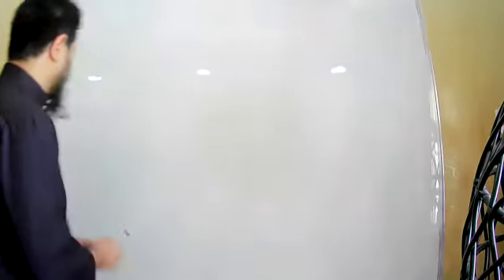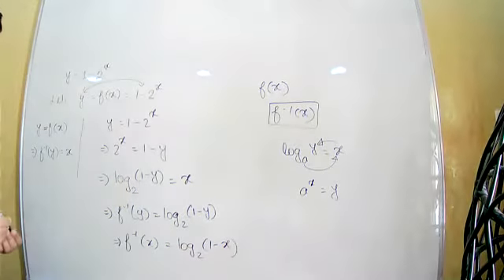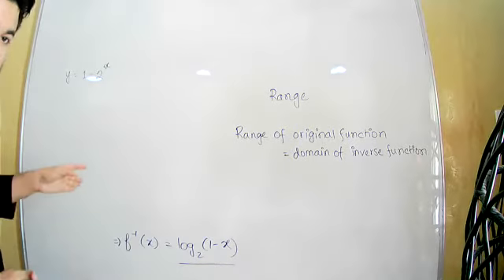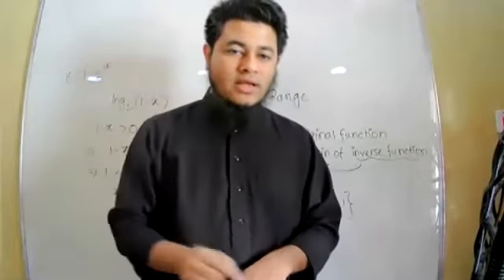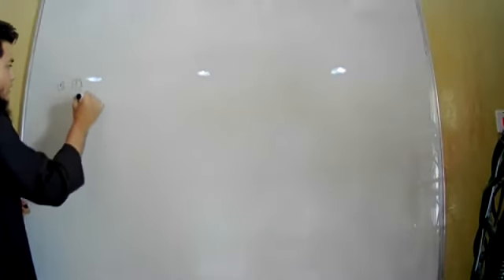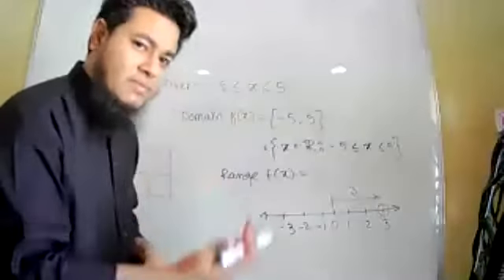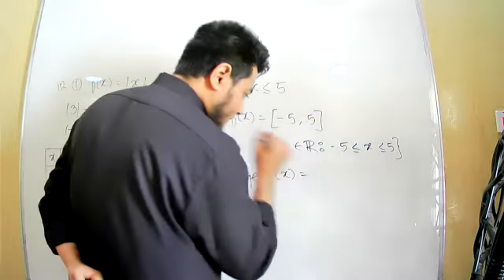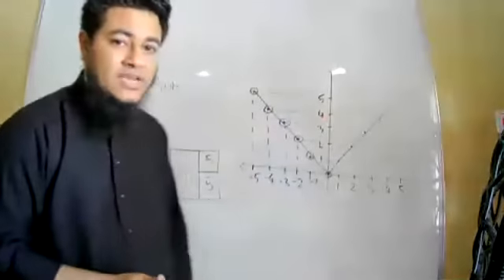36.Gr.10-HM-Ex 9.2 (Domain & Range of logarithmic & Absolute value Function)-07.04.2021